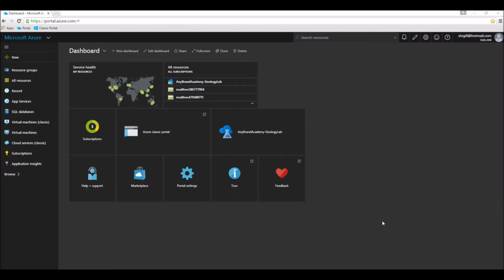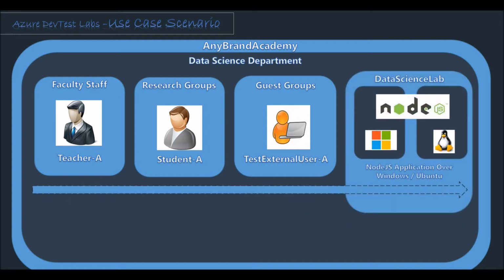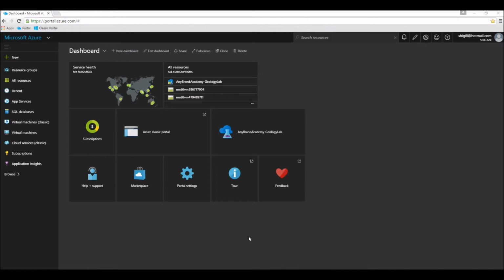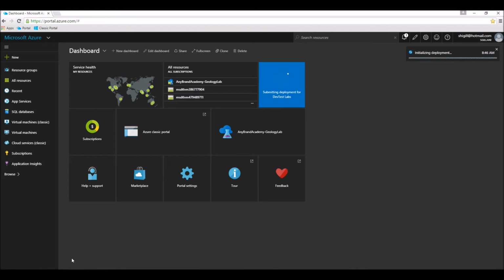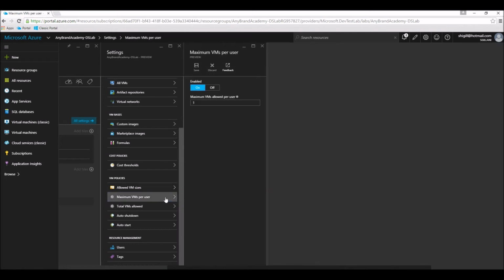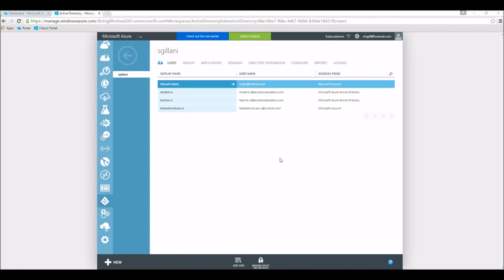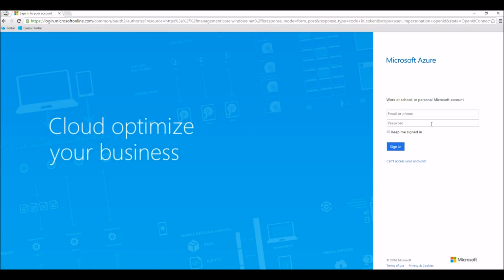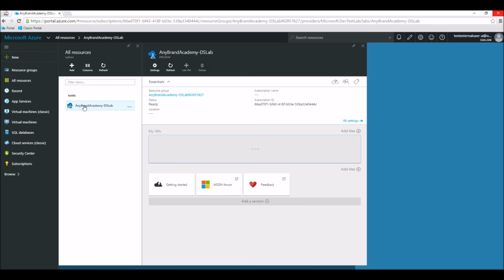Azure - Dev Test Labs - Part - 1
Chef Gillani - Azure - Dev Test Labs Part 1

Its all about sharing the scenario based usage around enterprise hybrid cloud computing.